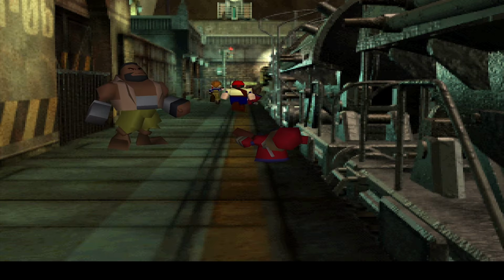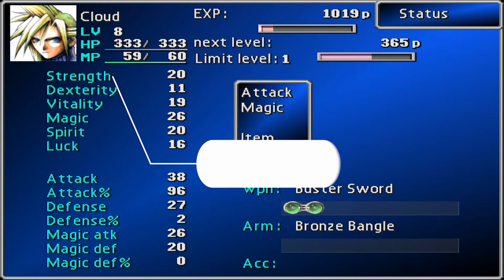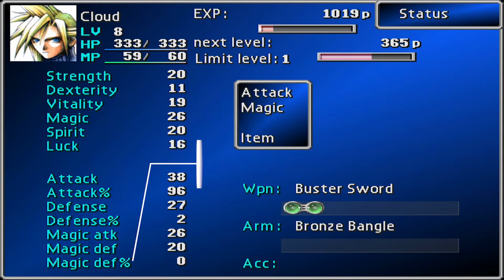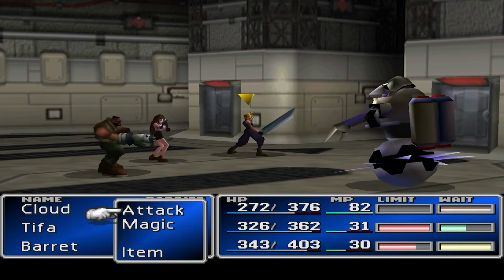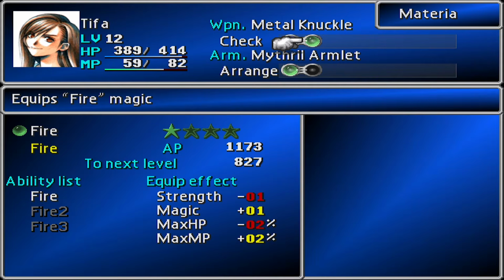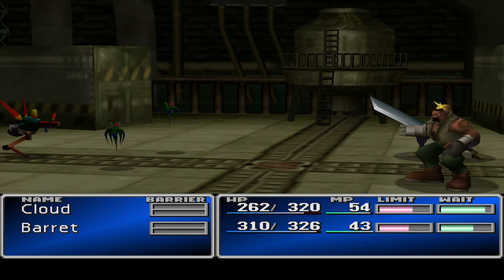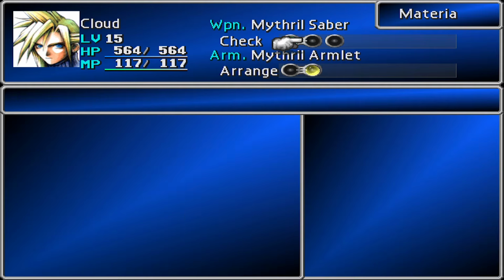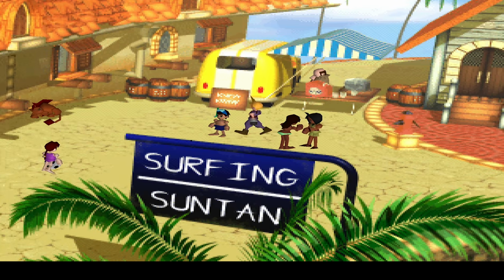TIPS and TRICKS | FINAL FANTASY 7 [Original]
Thanks for checking out this video, I appreciate you giving some of your time.

There is a lot of information around this game that I did not include, so please leave comments below if you have other tips or helpful pieces of information for other players!

Time Stamps:
00:00 Opening Comments
00:50 Configuration Settings
02:22 Save Jessie
02:58 Character Stats
05:40 Combat Tips
08:24 Materia Types
11:30 Party Tips
13:18 Leveling Limit Breaks
15:23 Earning Easy GIl
16:58 Striking Staff
17:42 Giant Snake

Controller setup help for PC players (with Xbox Controllers).

Final Fantasy VII is a 1997 role-playing video game developed by Square for the PlayStation console. It is the seventh main installment in the Final Fantasy series. Published in Japan by Square, it was released in other regions by Sony Computer Entertainment and became the first in the main series to see a PAL release. The game's story follows Cloud Strife, a mercenary who joins an eco-terrorist organization to stop a world-controlling megacorporation from using the planet's life essence as an energy source. Events send Cloud and his allies in pursuit of Sephiroth, a superhuman who seeks to wound the planet and harness its healing power in order to be reborn as a demigod. During the journey, Cloud builds close friendships with his party members, including Aerith Gainsborough, who holds the secret to saving their world.

Available on Playstation, Playstation 4, iOS, Windows, Android, Nintendo Switch, and Xbox One

Final Fantasy 7 Remake is expected to release on March 3rd, 2020